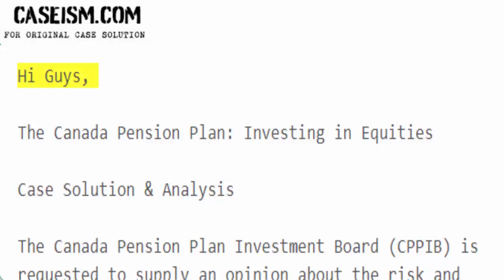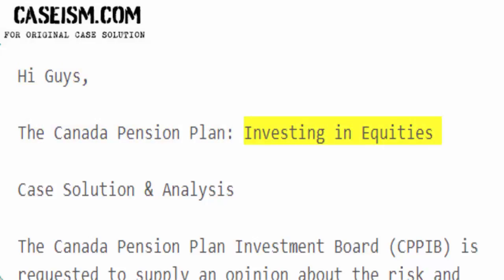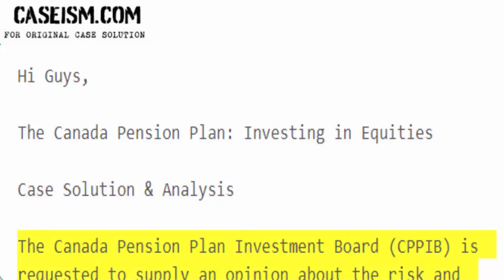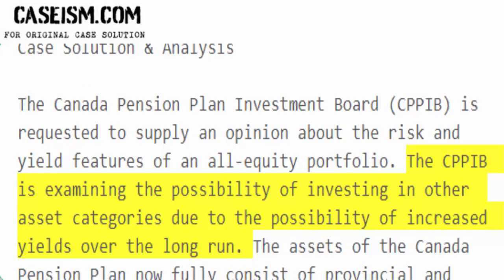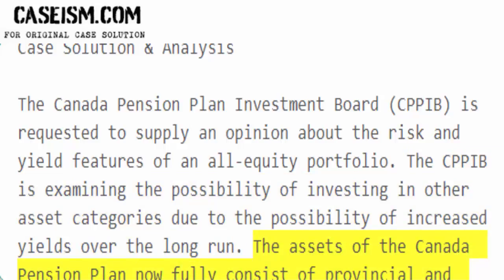The Canada Pension Plan: Investing in Equities Case Solution & Analysis Caseism.com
This Case Is About The Canada Pension Plan: Investing in Equities Case Solution and Analysis

Get Your The Canada Pension Plan: Investing in Equities Case Solution at Caseism.com